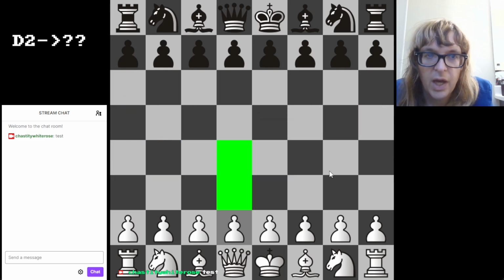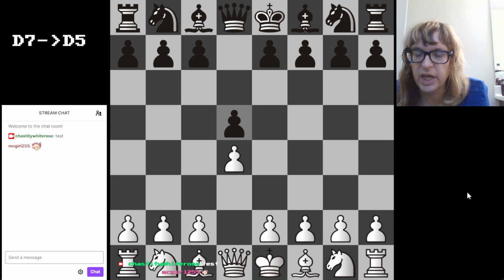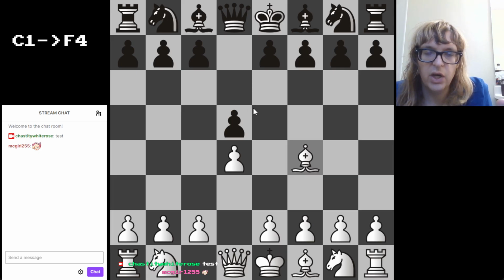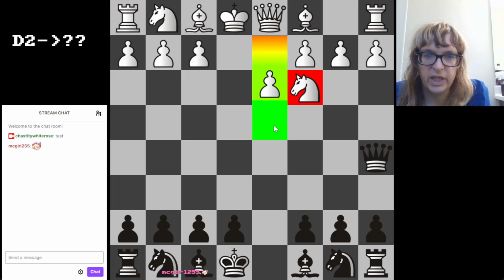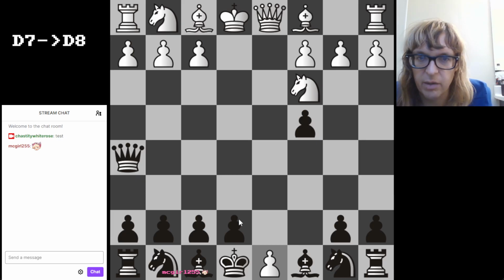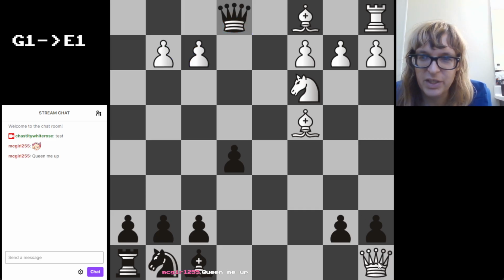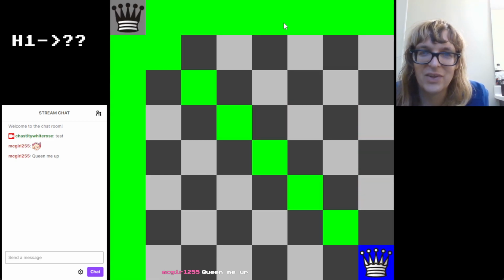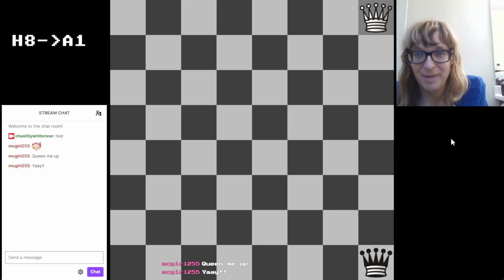Chaste Chess update: The pieces are all gay now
Every time a piece moves there is a rainbow trail behind it until the move is complete.